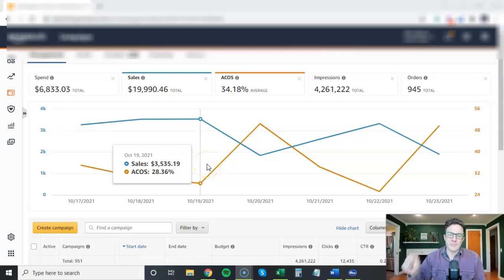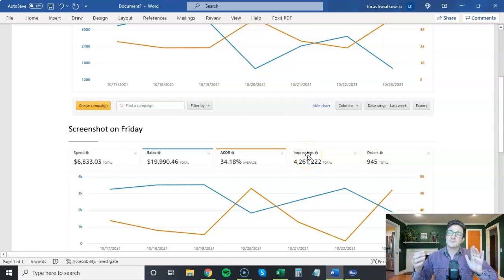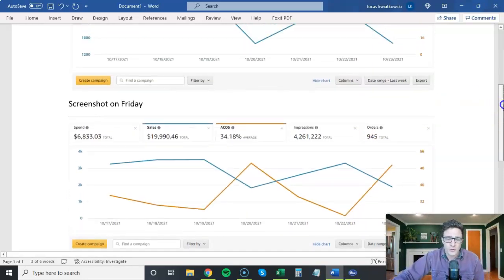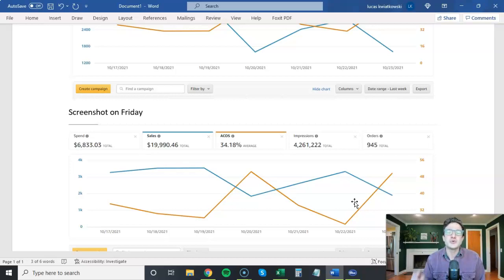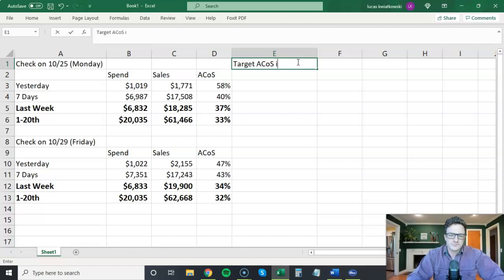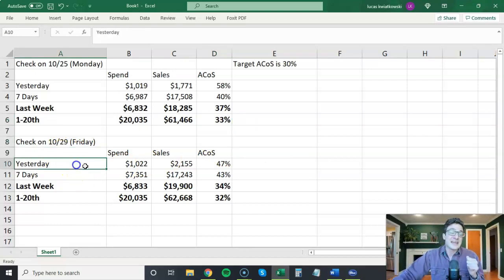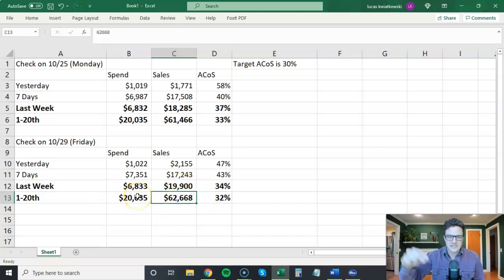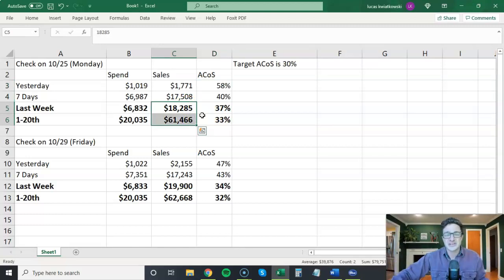Be Patient and Your ACoS Will Drop with Sales Attribution